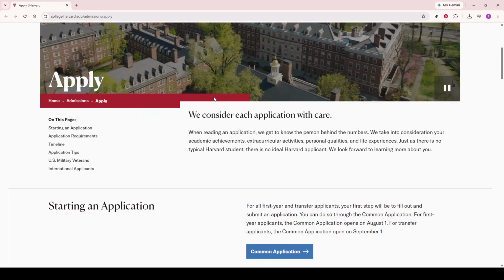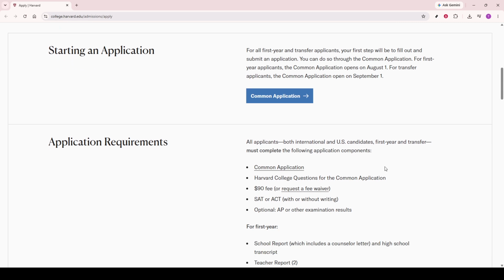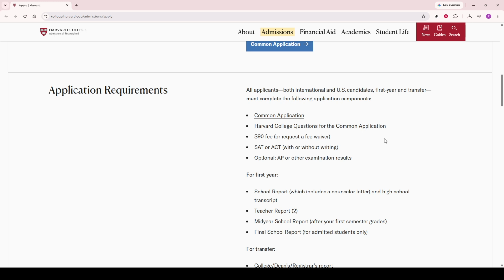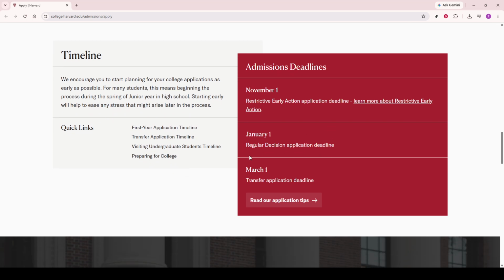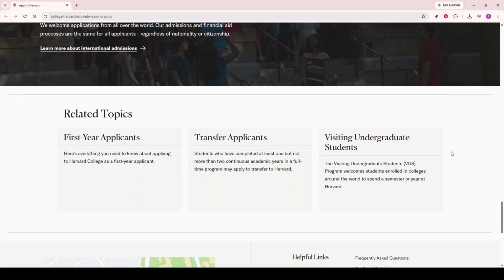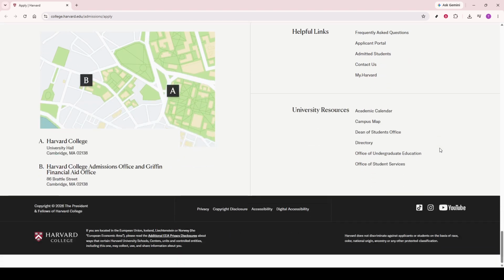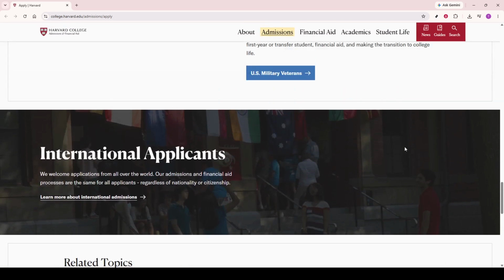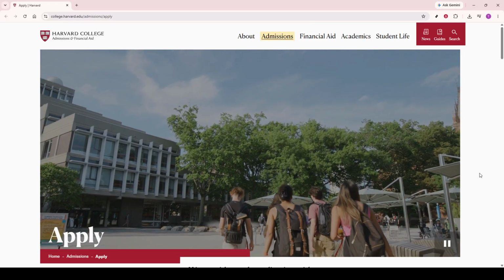How To Apply To Harvard College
In this video, I show you exactly How To Apply To Harvard College in 2026 | Step-By-Step Full Guide.

Ready to secure your spot at a world-class Ivy League institution and navigate the highly selective admissions landscape of Harvard, but want to make sure your holistic application stands out without missing critical deadlines? 🚀 In this step-by-step tutorial, I’ll walk you through the absolute best, verified ways to organize your profile, craft compelling personal statements, and request impactful letters of recommendation using the latest 2026 Common Application portal and Harvard supplement pathways.

Whether you're an ambitious high school senior tracking Early Action windows, a global international student submitting specialized creative portfolios, or a remote virtual assistant managing application schedules and document queues for a client, managing this rigorous administrative pipeline is critical. We look at how choosing between Restrictive Early Action (REA) and Regular Decision (RD) rounds drops your admissions timeline confusion, how to approach the specific Harvard supplement writing prompts that gauge your intellectual curiosity and community impact, and how to safeguard your submission by ensuring your application materials—including transcripts, midyear reports, and required counselor recommendations—are fully verified before submitting your final profile.

🔥 By the end of this video, you’ll have the university admissions rules down and know exactly how to apply to Harvard College safely, accurately, and effortlessly!